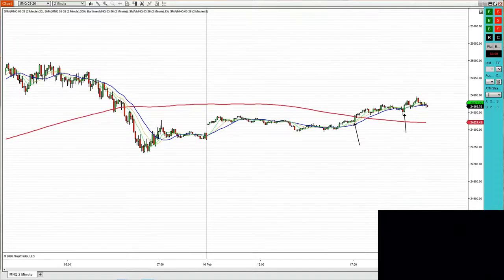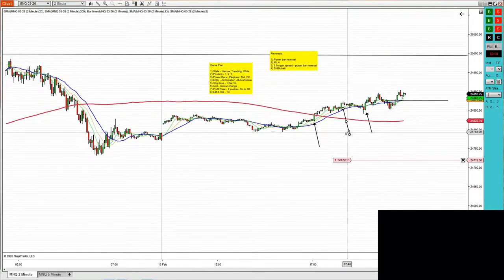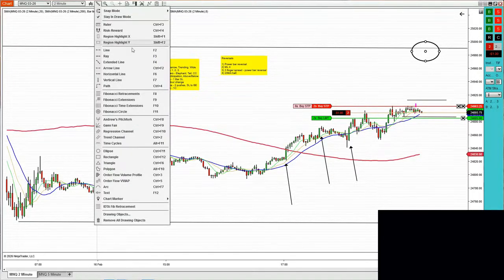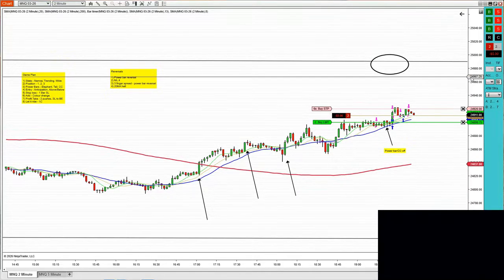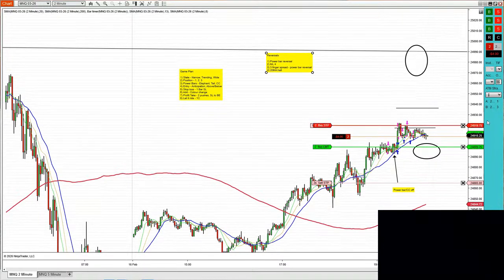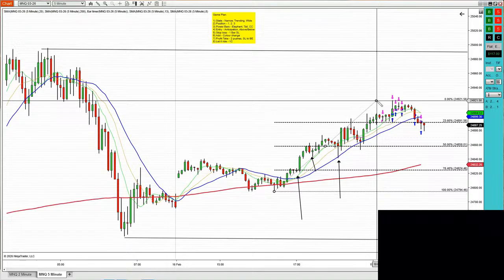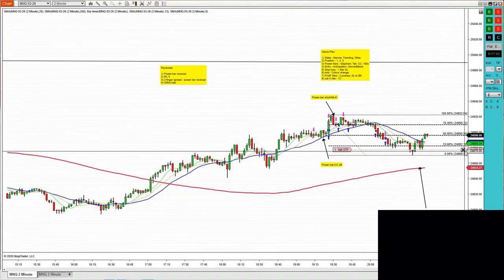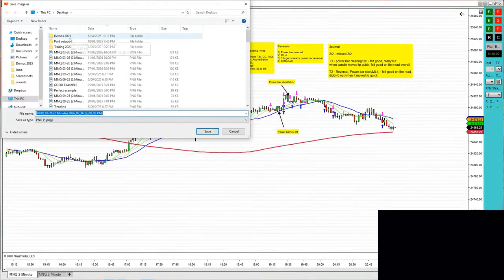Live Trading Futures // London Session MNQ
London Live Trading MNQ